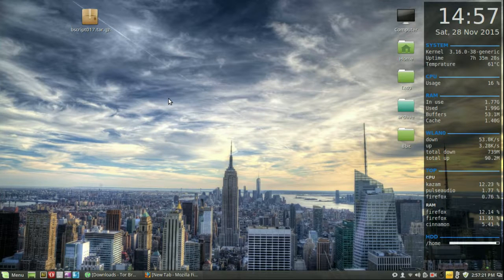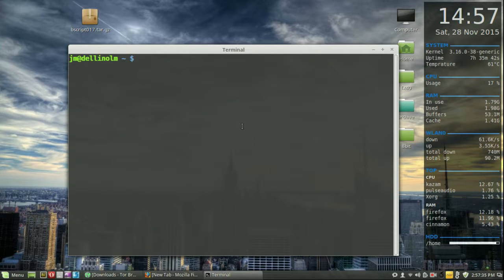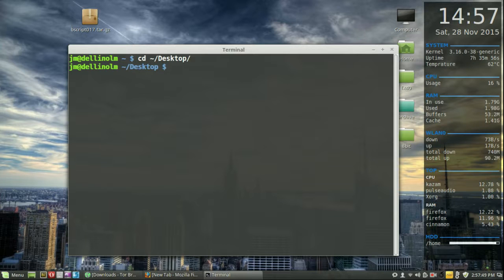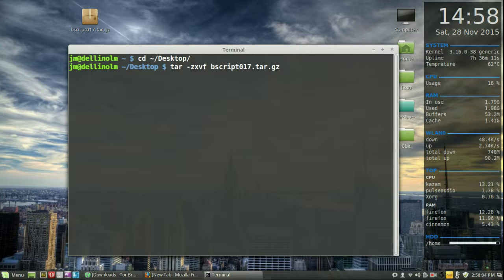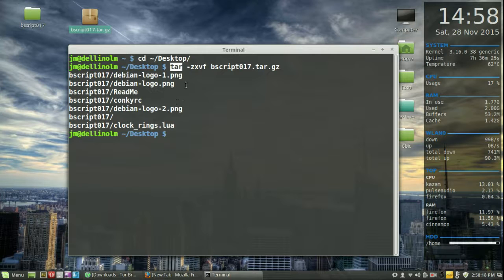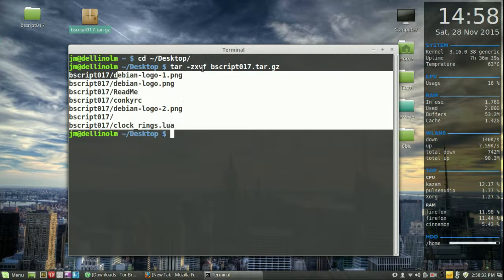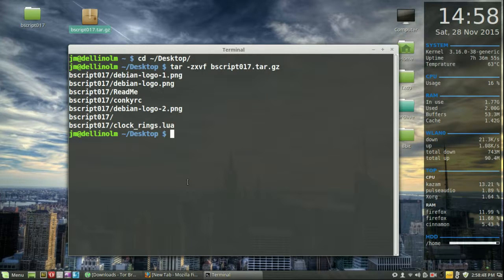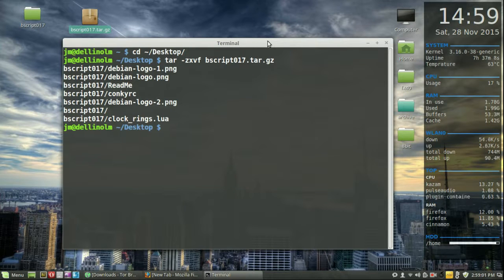Extract a Tarball in Linux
- Performed via the Command Line
- Can be performed in pretty much any Linux Distro - Currently running through Linux Mint 17.2
- Tarball - aka: tar.gz file